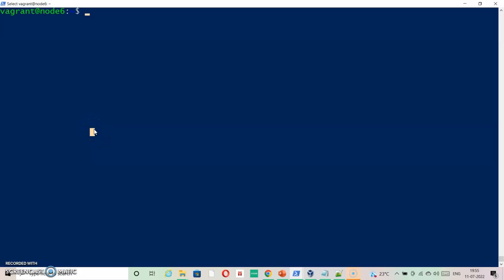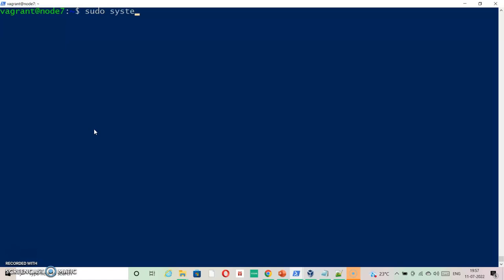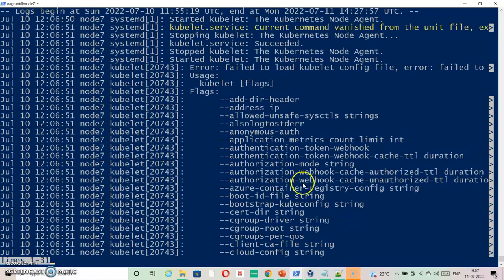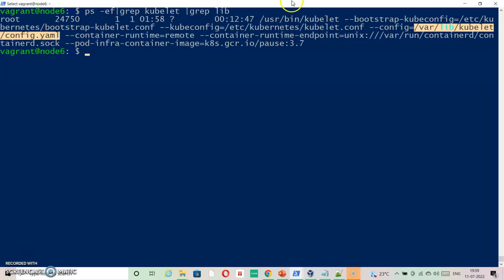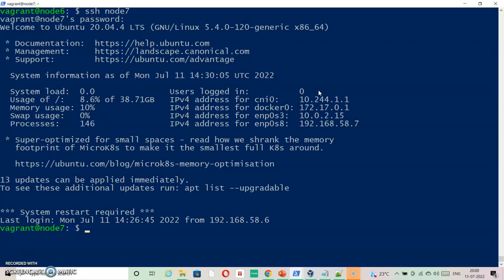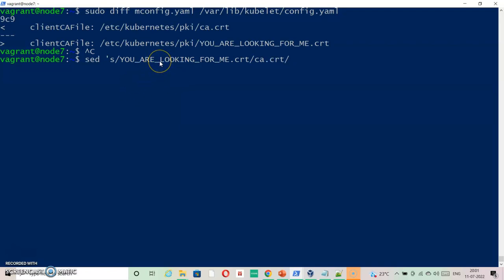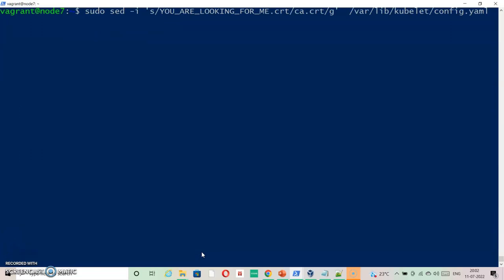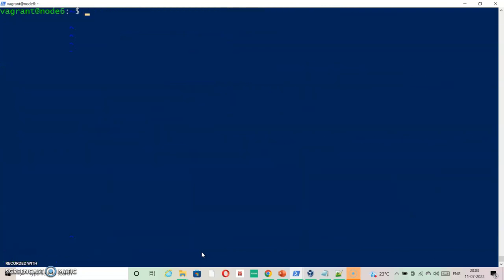20 - CKA exam Q20 with Solution...Worker node node7 is not responding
Q20) Worker node node7 is not responding, have a look and fix the issue

 Create exam scenario run these 2 commands:
 ssh node7 \ sudo sed -i 's/ca.crt/YOU_ARE_LOOKING_FOR_ME.crt/g' /var/lib/kubelet/config.yaml
 ssh node7 \ sudo systemctl  restart kubelet
  It's an easy 1:

SOLUTION 20)

  alias g=kubectl
  g get nodes
  g describe node node7

  ssh node7

 On node7 now:

 sudo systemctl status kubelet
    sudo systemctl restart kubelet
    sudo journalctl -u kubelet
    ps -ef|grep kubelet
    exit

   On Node6 now:
   ps -ef|grep kubelet
   ps -ef|grep kubelet |grep lib
   sudo cat /var/lib/kubelet/config.yaml |ssh node7 "tee mconfig.yaml"

   ssh node7
   ON Now node7 now:

   sudo diff mconfig.yaml /var/lib/kubelet/config.yaml
   sudo sed -i 's/YOU_ARE_LOOKING_FOR_ME.crt/ca.crt/g'  /var/lib/kubelet/config.yaml
   sudo grep ca.crt /var/lib/kubelet/config.yaml
   sudo systemctl start kubelet
   echo $?
   exit

   Node6 now
 g get nodes

 Walla! all good :)